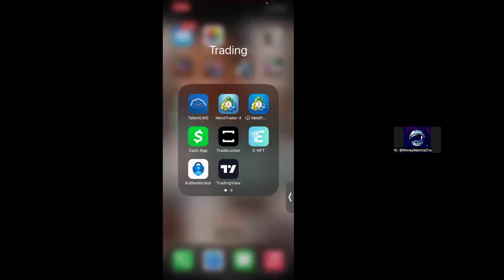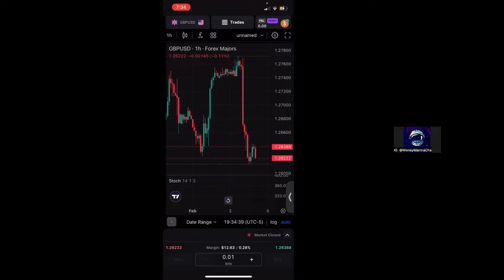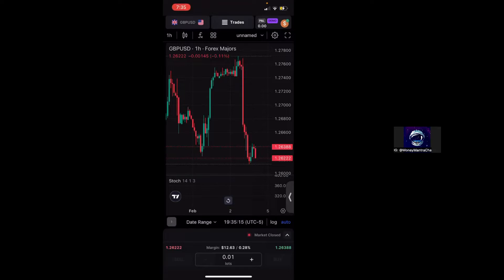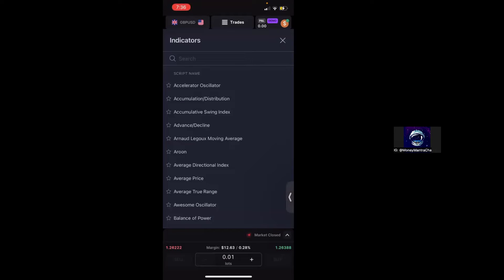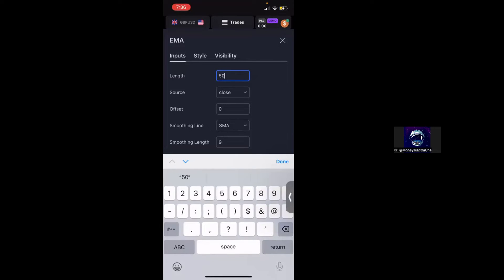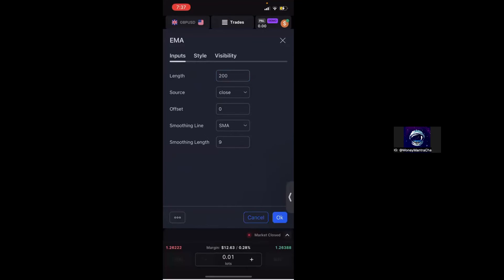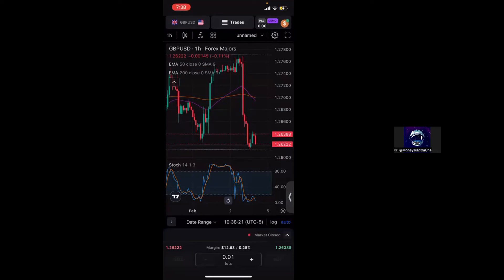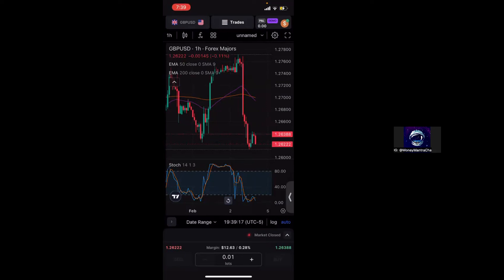How to Use Tradelocker App: Adding Indicators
It’s Cha Cha from The Money Mantra! I teach people how to be independent and profitable traders.
In today's lesson, this is what I will cover:
1. How to add indicators on Tradelocker
2. Saving indicator templates